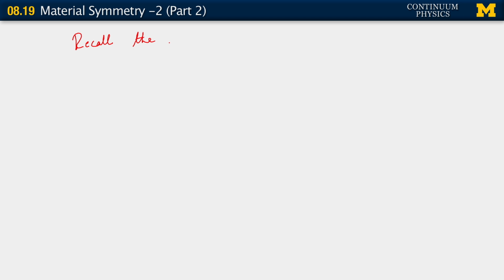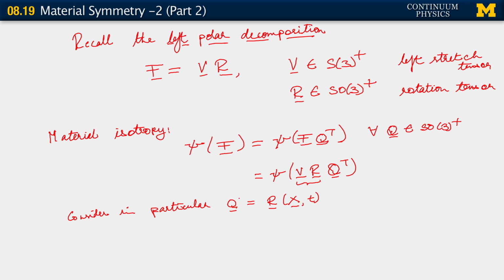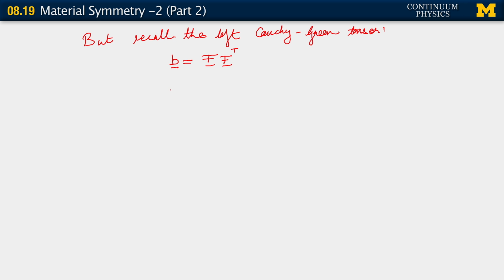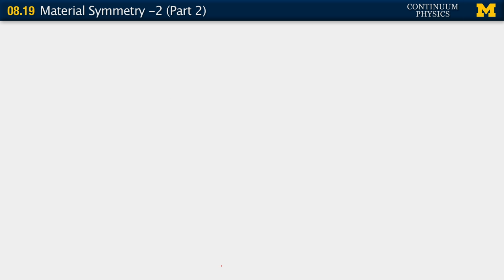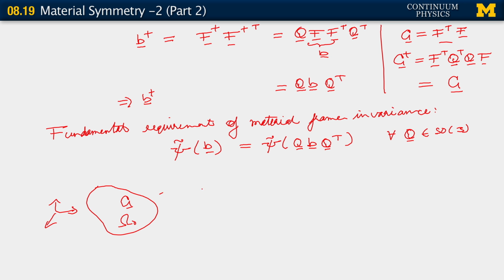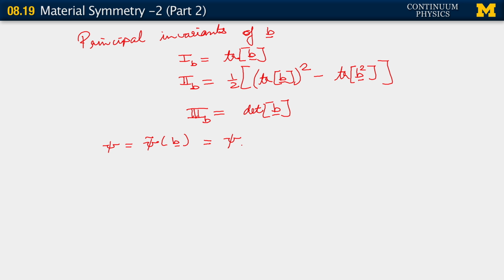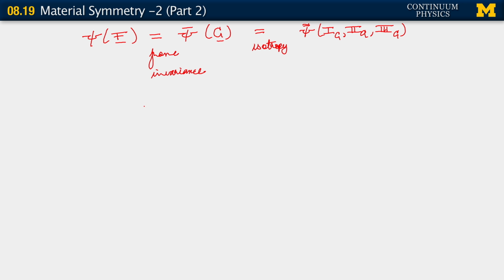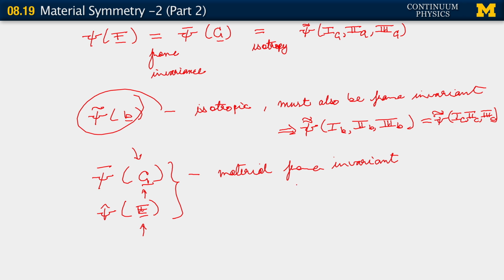08.19. Material symmetry 2--Isotropy